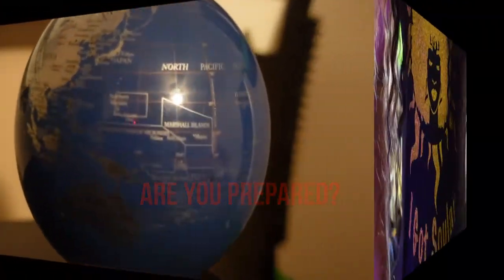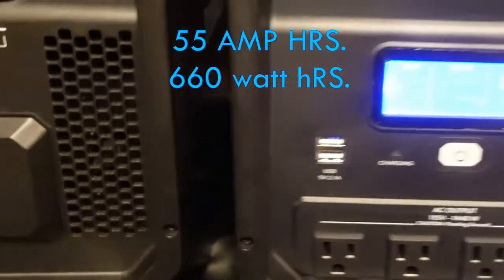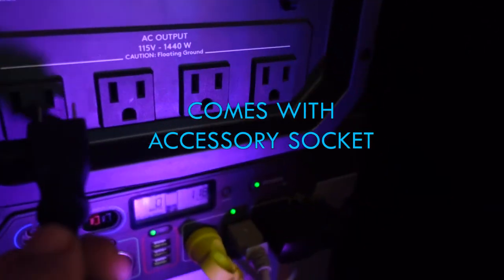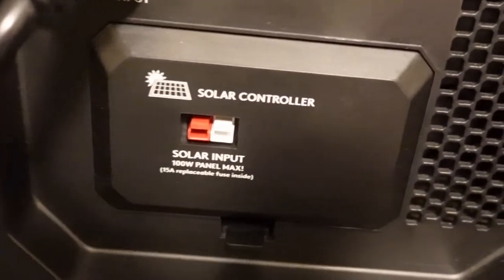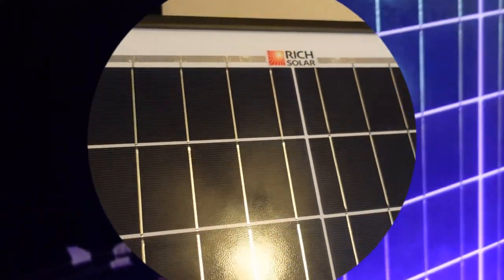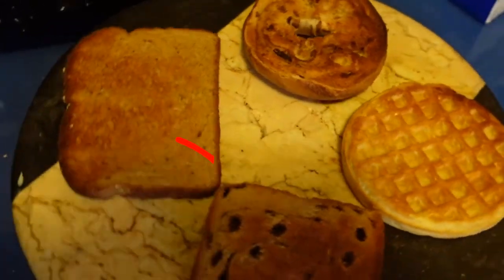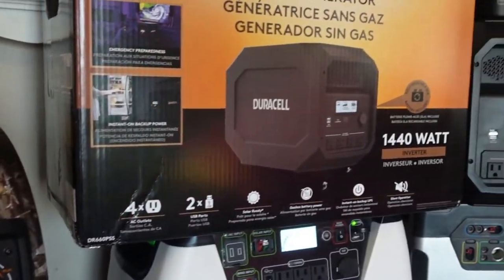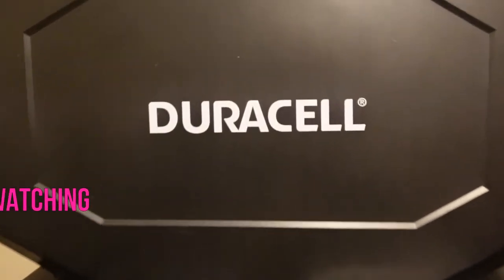Duracell PowerSource Review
duracell powersource
Duracell generator
solar generator
solar power
battery generator
best power station
portable power station
solar energy
solar panels
portable solar generator
solar generator reviews
top solar generator
no gas generator